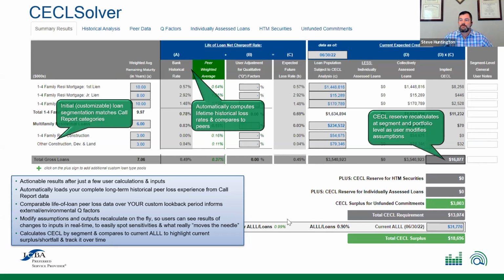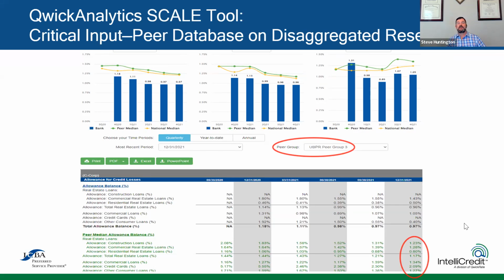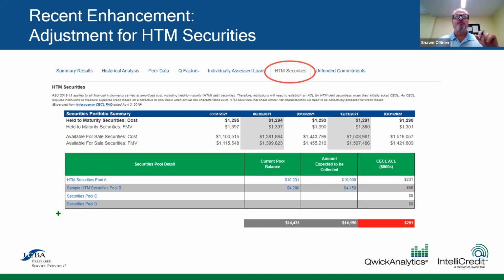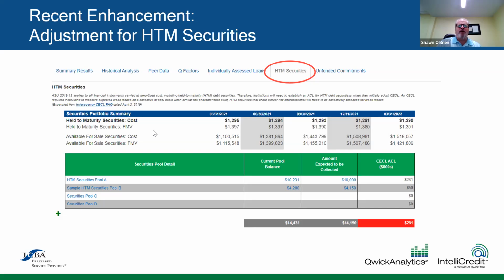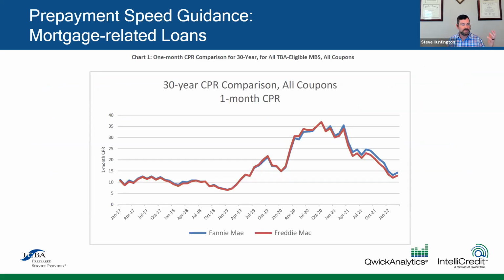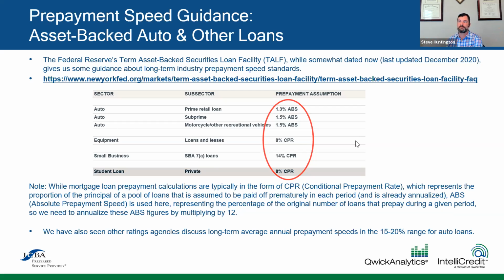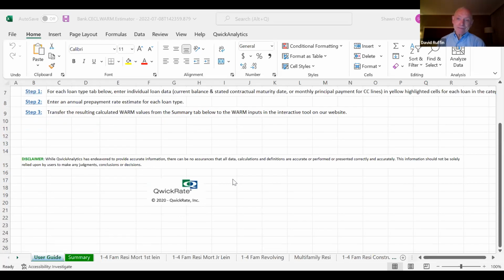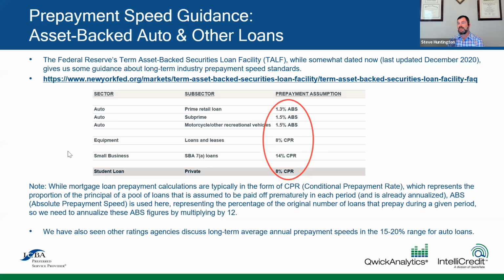CECL Coffee Talk Q&A - Bank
Grab a beverage and join our monthly discussion series on all things CECL. We’ll begin each session by addressing the latest questions and concerns we’ve received from banks, then open things up for an audience Q&A — and hear how your CECL compliance work is going, clarify misinformation, swap suggestions and more. Each session will be different, and any banker can attend one or all, whether you use our CECLSolver tool (part of QwickAnalytics) or not. Just register to let us know you’ll attend.